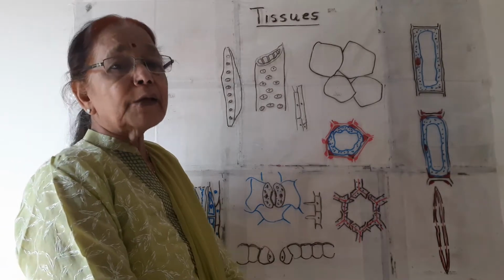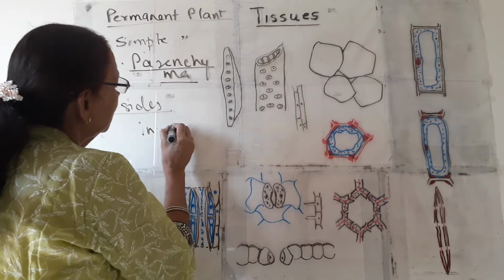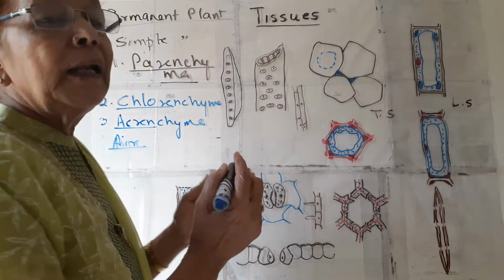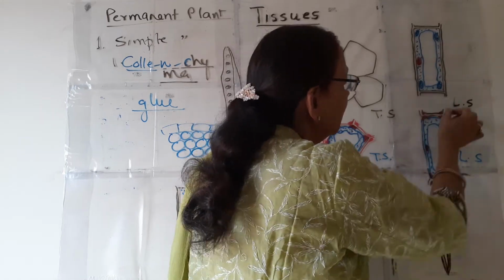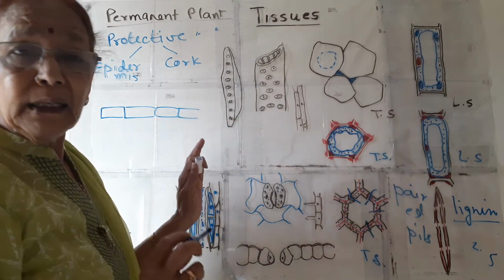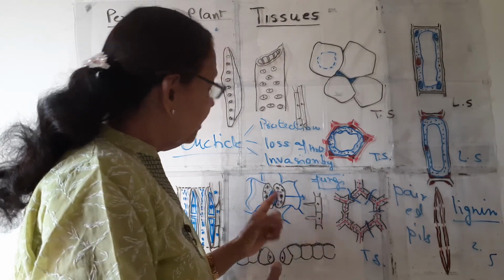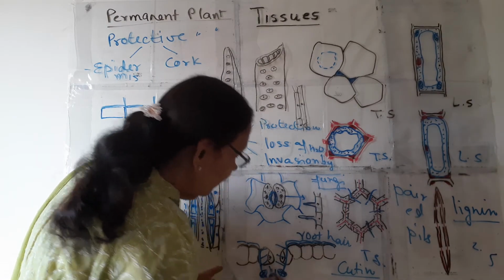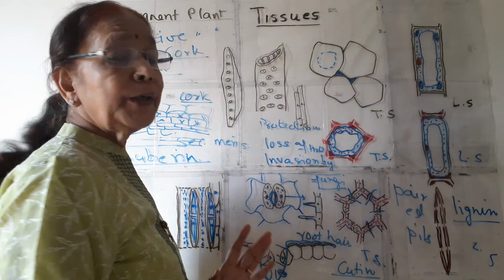TISSUES. PERMANENT PLANT TISSUES. PART 2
PERMANENT PLANT TISSUES. Simple permanent and protective tissues explained in simple language .Plantparenchyma plantcollenchyma,plant sclerenchyma,epidermis,stomata, bark